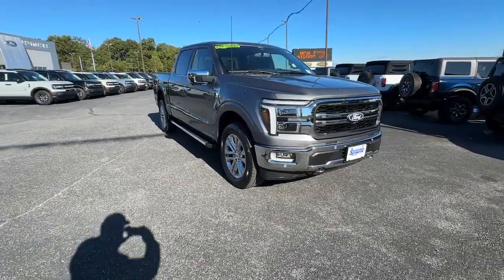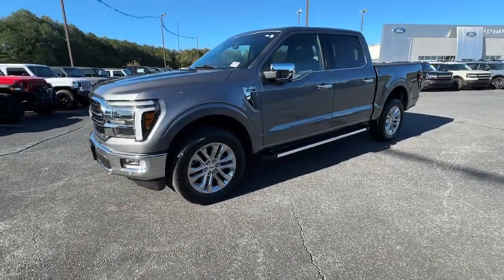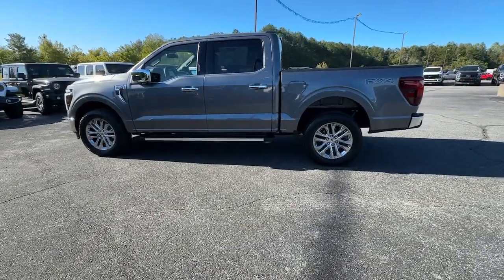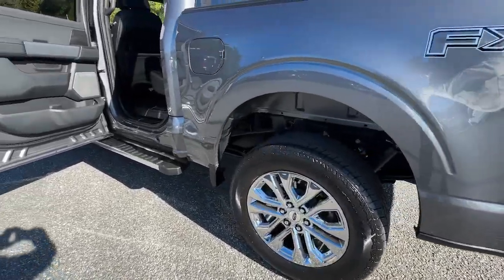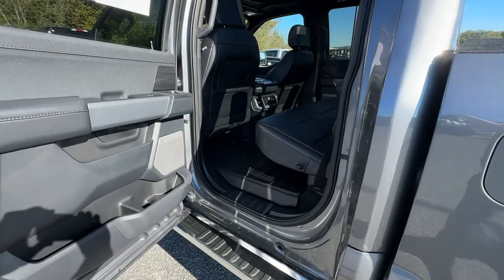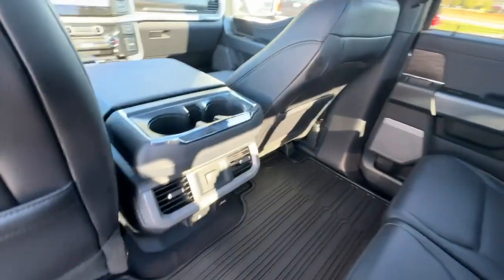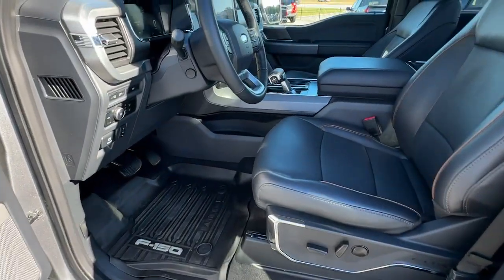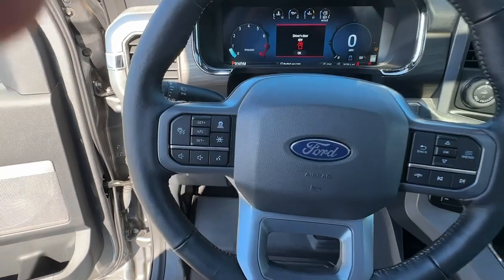2024 Ford F-150 Lariat Jasper, Canton, Woodstock, Alpharetta, Kennesaw GA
Pre-Owned 2024 Ford F-150 Lariat available at Shottenkirk Ford of Jasper located in 868 Hwy 515 S, Jasper, GA, 30143.
Stock#: V3990A - VIN#: 1FTFW5L50RFB16077

Please mention the stock# V3990A when you contact the dealership for this vehicle.

You just found the  2024  Ford F-150.  Take a closer look at this full-size F-one-fifty. It's the light-duty pickup that leverages military-grade aluminum alloy and high-strength steel to produce class-leading towing and payload capabilities. What's more, available options let you customize its hard-working bed so you can be more productive than ever before.  The following are some of this vehicles highlighted options: Heated Steering Wheel
, Apple Carplay®/Android Auto®, Navigation System, Heated Driver Seat, Moonroof, Keyless Entry, Fog Lamps, Back-Up Camera, Chrome Wheels, Cooled Front Seat(s). Don't miss the opportunity to get into this F-one-fifty, the pickup that's at the head of its class. Our team will give you an outstanding test drive experience. Stop in today!